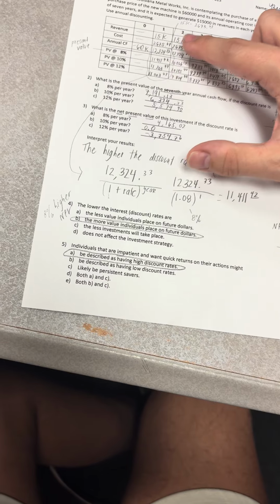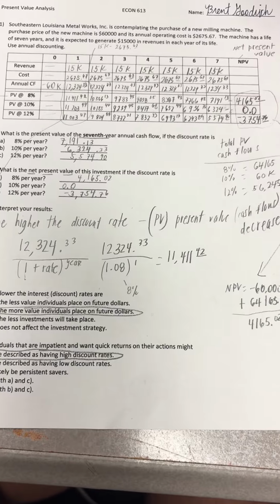Chalk Talk #3 Net present value analysis